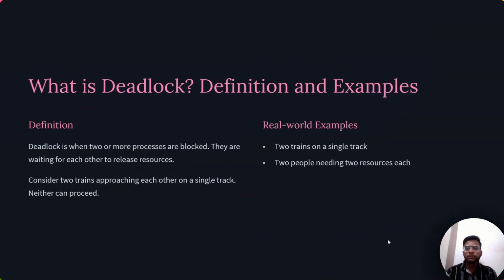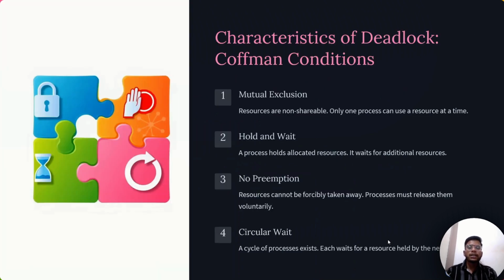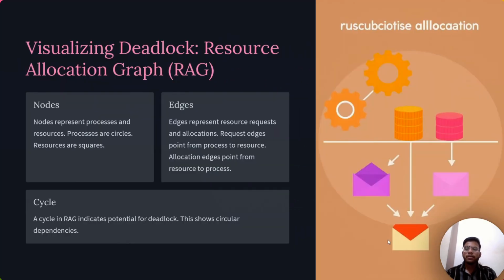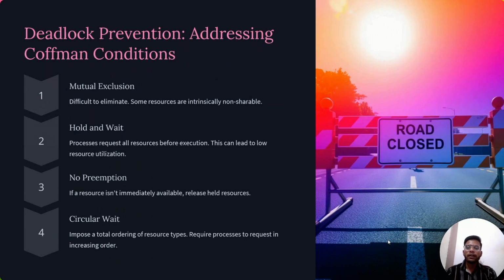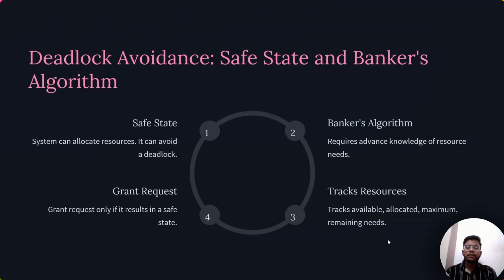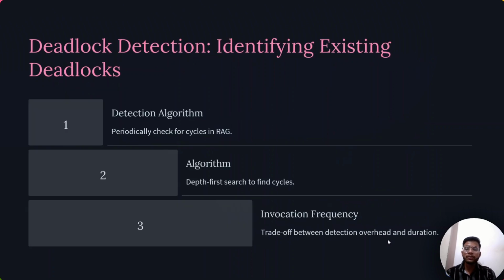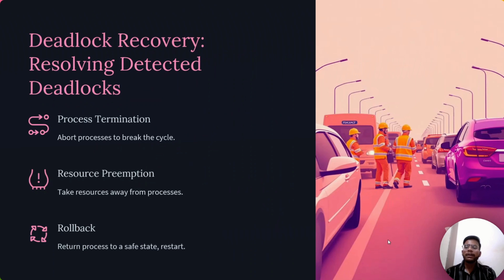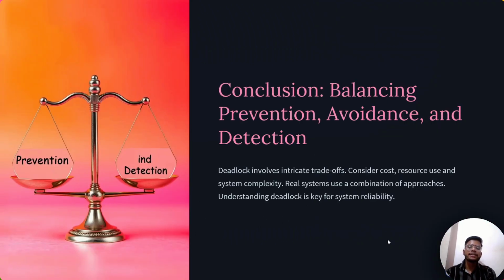Deadlock , Characteristics and prevention of dealock.|| operating system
# operatingsystem